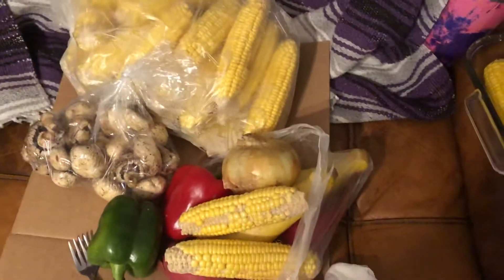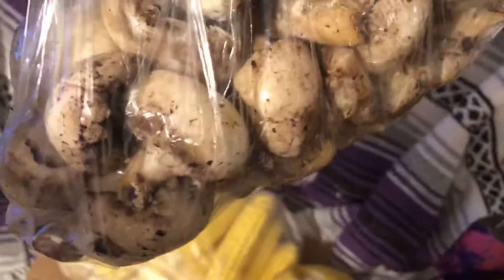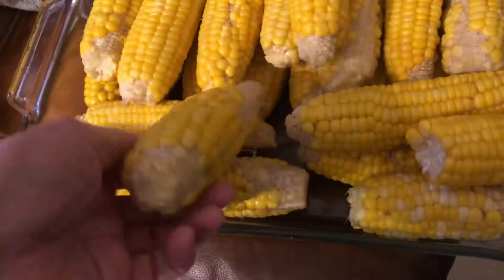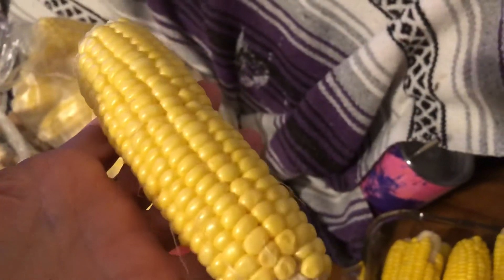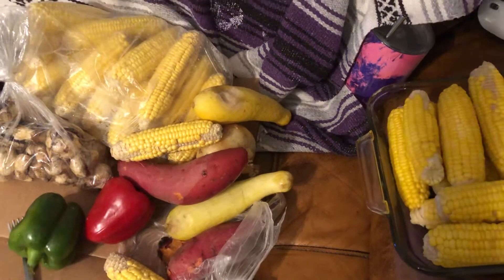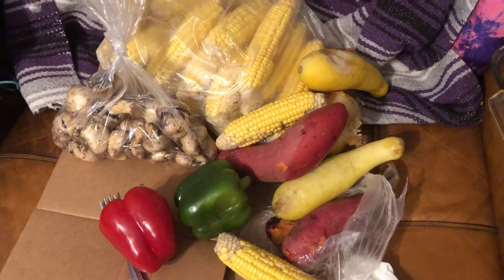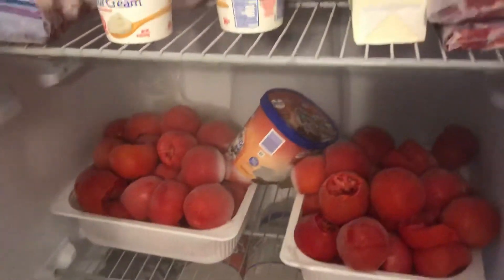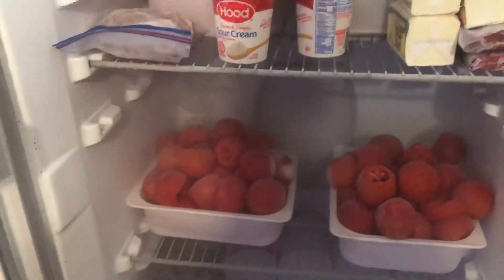I scored at the produce market.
I stopped at the produce stand today and picked up some dollar bags. This is what I got 49 ears of corn,1 bag of mushrooms, 1 onion, 2 bell peppers, 2 yellow squash & 2 sweet potatoes all for 3.95.